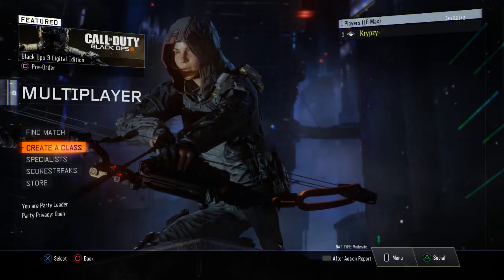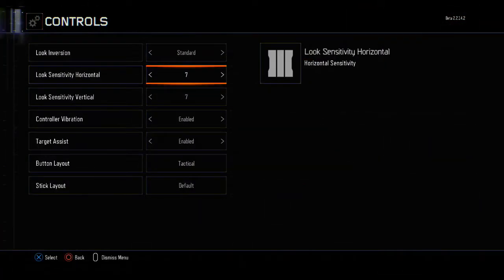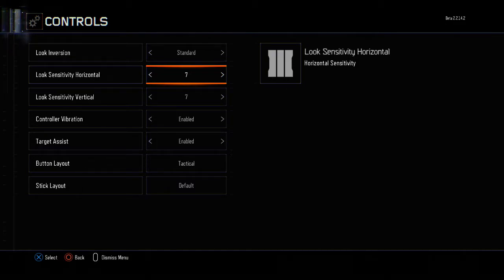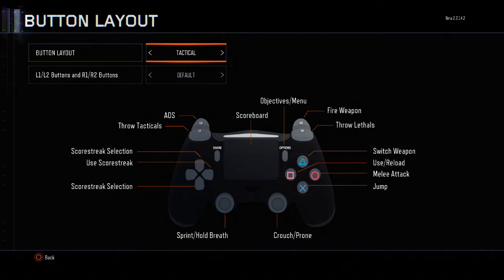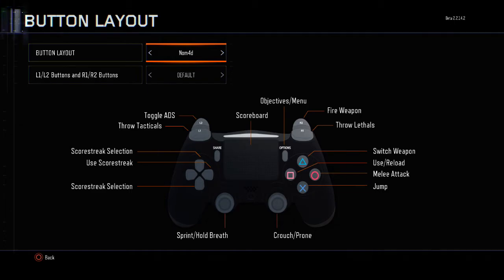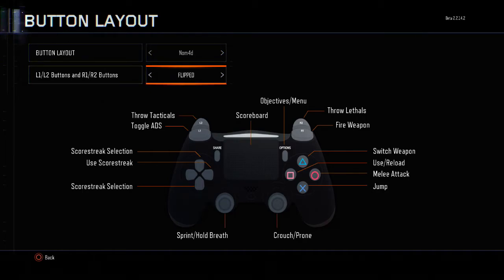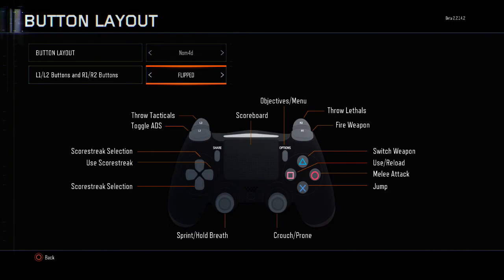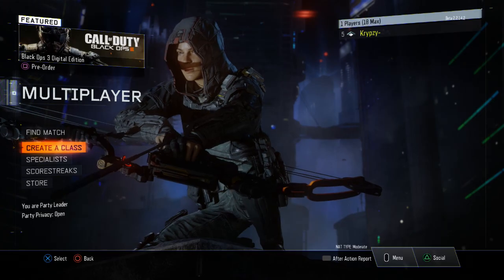BEST SETTINGS TO PLAY BOPS 3 MULTIPLAYER "IMPROVE OVER ALL SKILLS" !!!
These are by far the best settings you can do on ps4 bops 3 beta